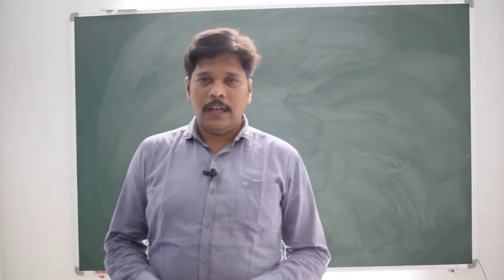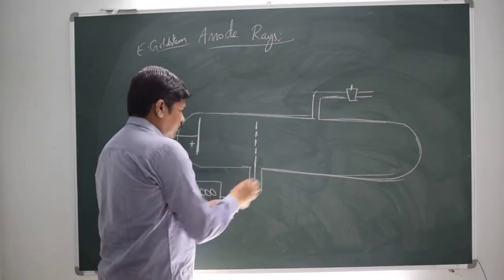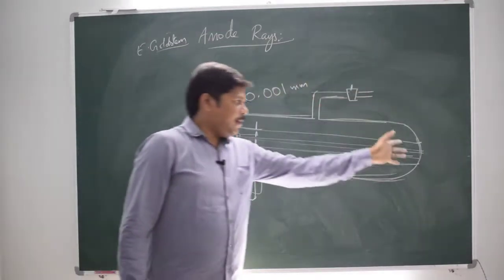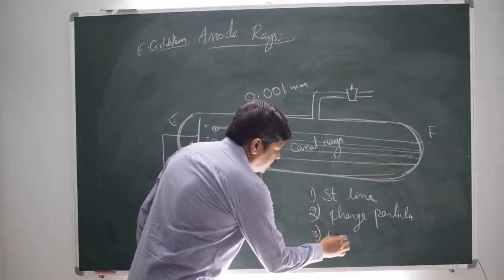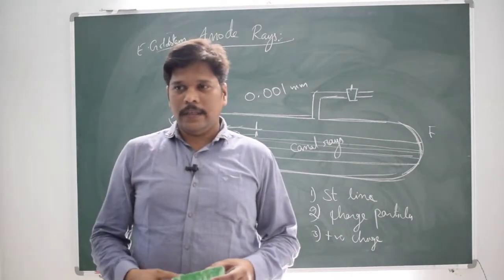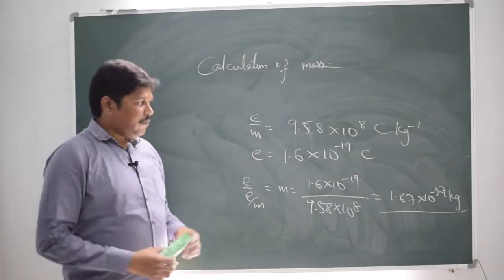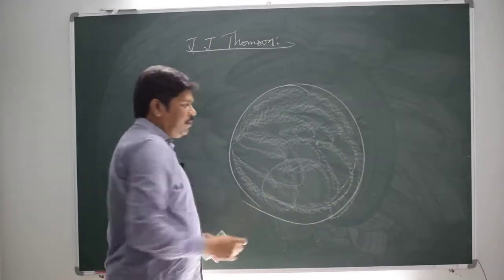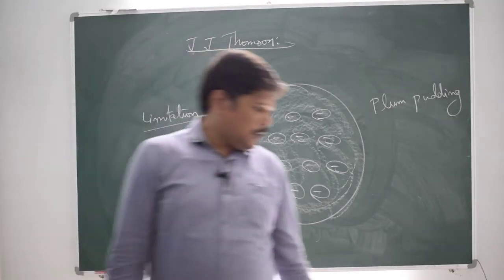CBSE CLASS 9 SCIENCE CHAPTER 4 ANODE RAYS AND J J THOMSON'S MODEL OF ATOM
ANODE RAYS DISCOVERY BY E GOLDSTEIN AND J J THOMSON'S MODEL OF ATOM